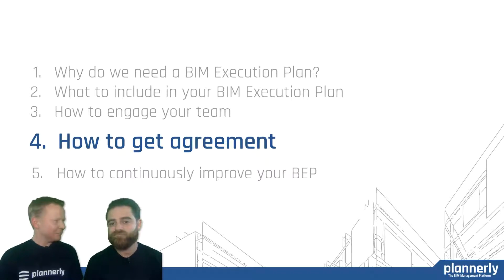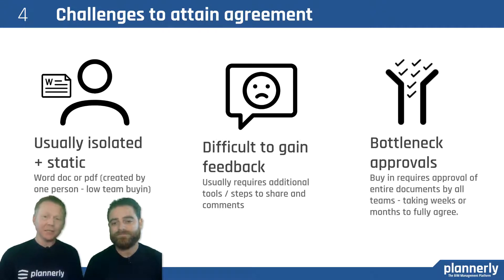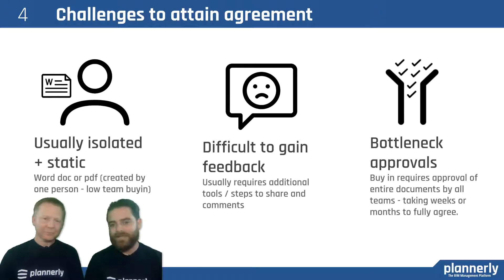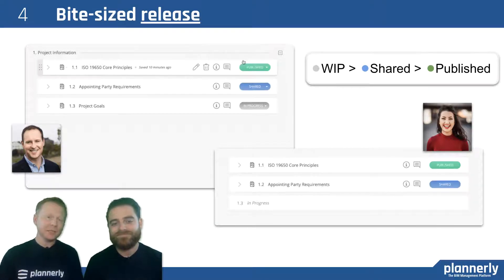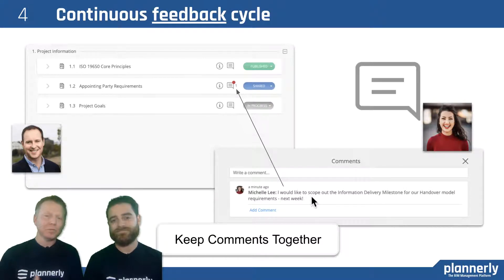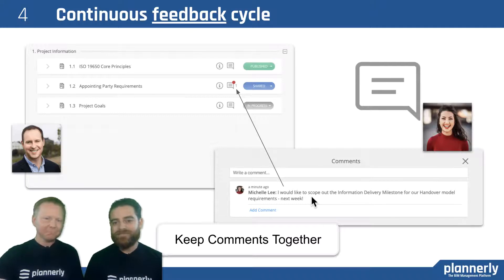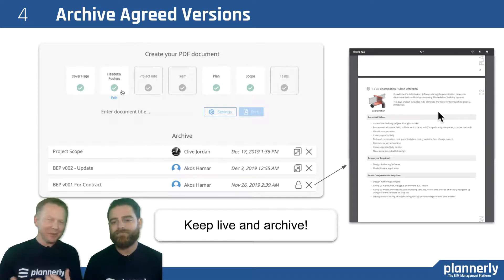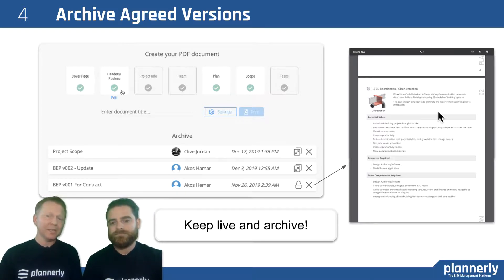How To Get Agreement On The BIM Execution Plan (BEP)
Don't force teams to review hundreds of pages of BIM Execution Plans and contract documents at the eleventh hour! Use bite-sized sections for controlled review and approval of your BEP ...to ensure it doesn't get ignored!